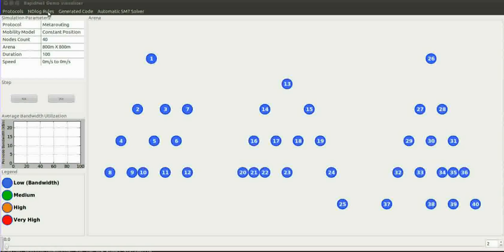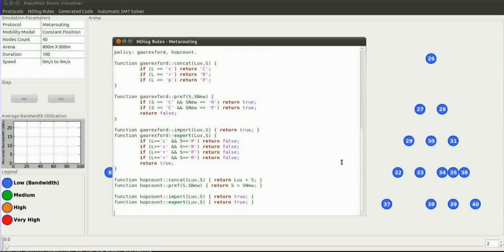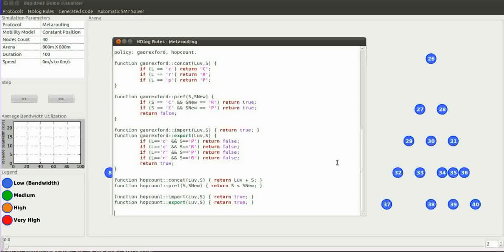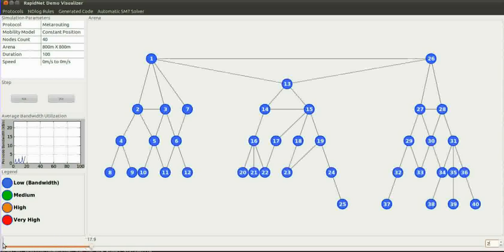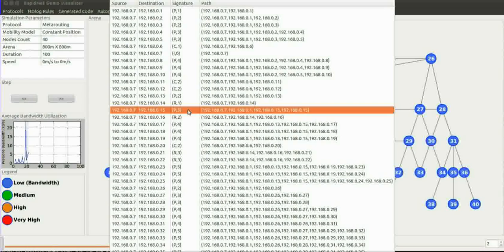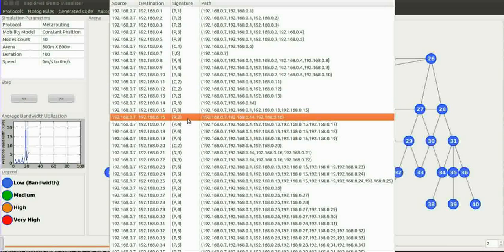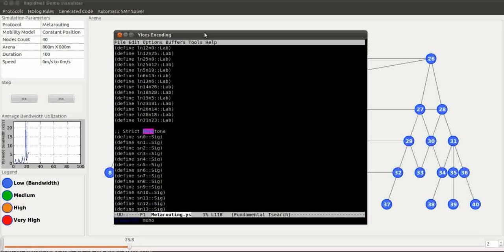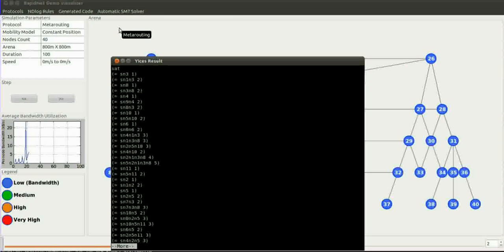FSR: Formal Analysis and Implementation Toolkit for Safe Inter-domain Routing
To aid the design, analysis, and evaluation of safe inter-domain routing, we propose the Formally Safe Routing (FSR) analysis and implementation toolkit. FSR serves two important communities. For researchers, FSR automates important parts of the design process and provides a common framework for describing, evaluating, and comparing new safety guidelines. For network operators, FSR automates the analysis of internal router (iBGP) and border gateway (eBGP) configurations for safety violations. For both communities,
FSR automatically generates realistic protocol implementations to evaluate real network configurations (e.g., to study convergence time) prior to actual deployment.

The proposed demonstration of FSR will showcase the use of formal models of BGP in practice. In particular, FSR bridges analysis and implementation, by combining routing algebras with recent advances in declarative networking to produce provably-correct implementations of safe interdomain routing. Our demonstration will also present an integrated set of formal analysis tools (in particular SMT solvers and theorem provers), and discuss their applicability to designing safe guidelines, and diagnosing BGP configuration issues.